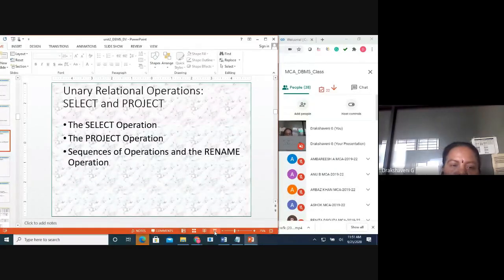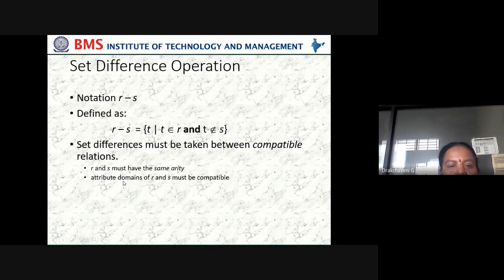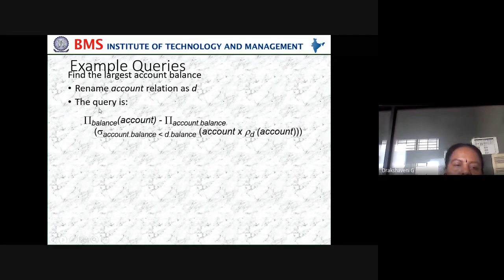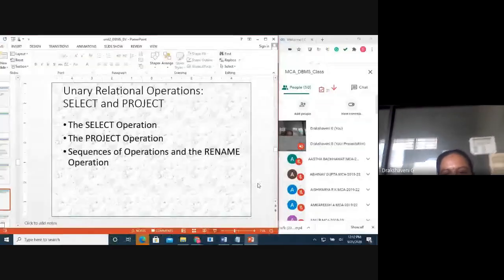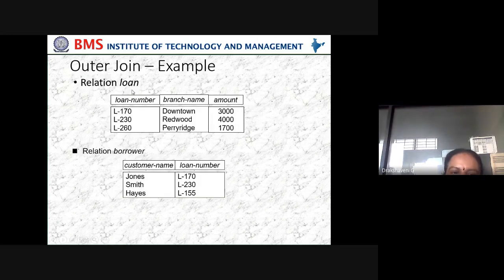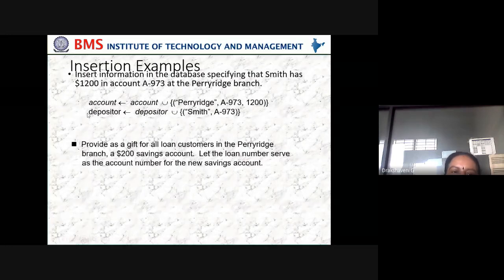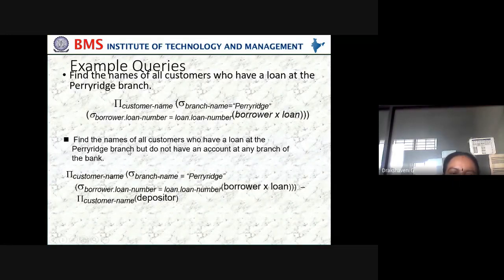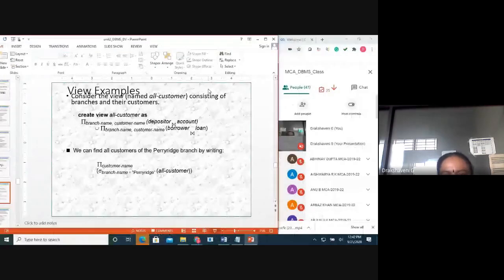MCA DBMS IV L14 25 9 2020